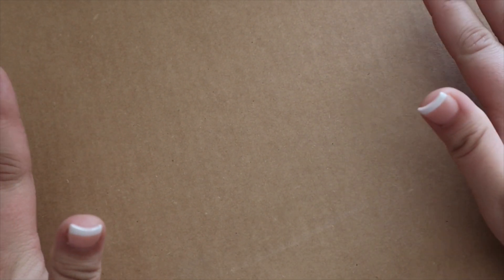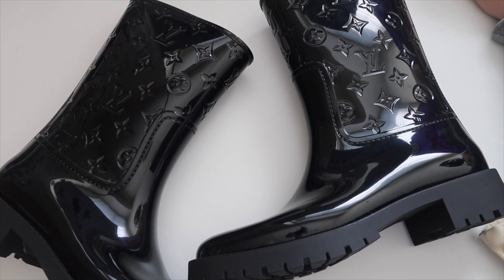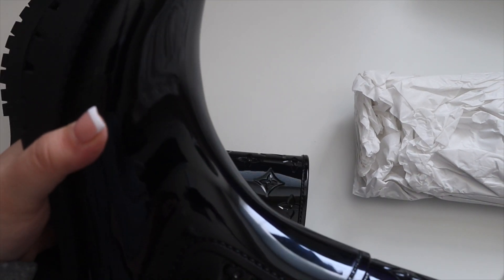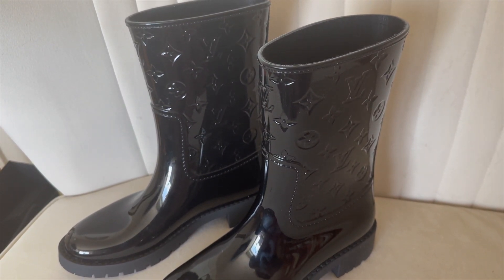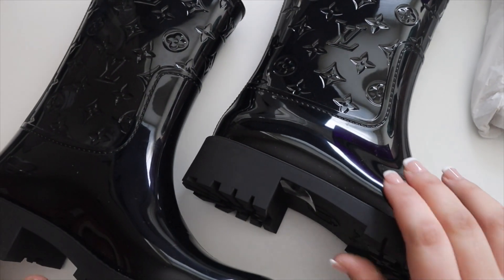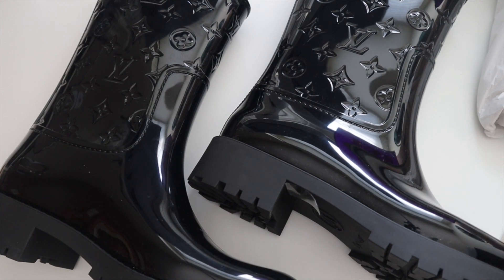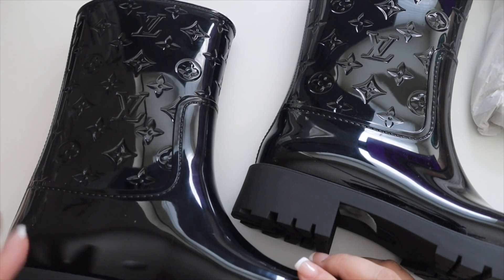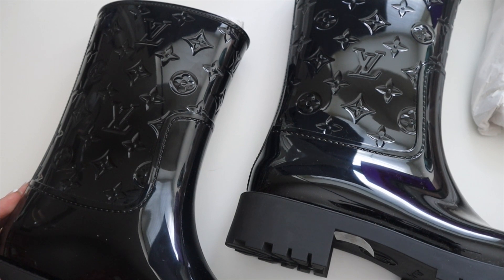Louis Vuitton Drops Flat Half Boot Unboxing, SIZING, First Impressions, & why I'm returning :(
Unboxing the Louis Vuitton Drops Flat Half Boot! Sharing SIZING, First Impressions, & why I'm returning :(